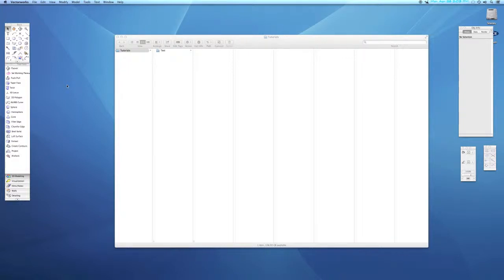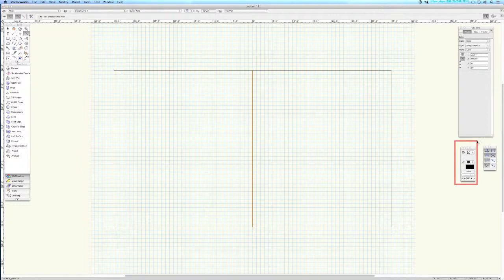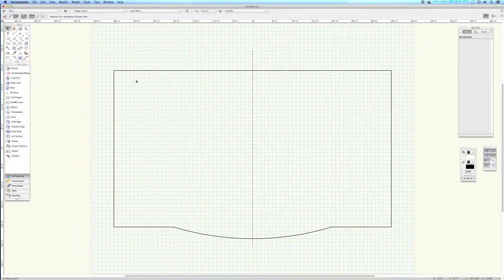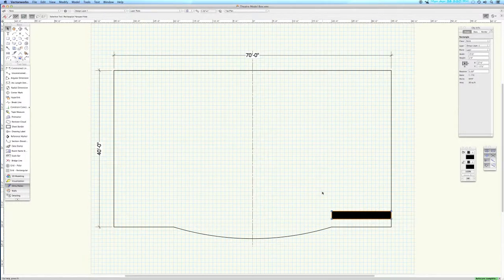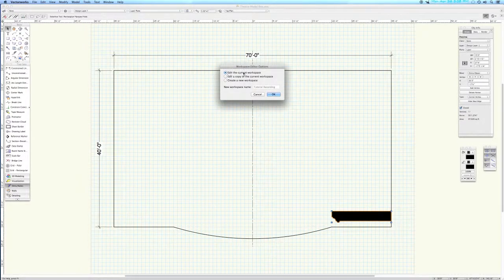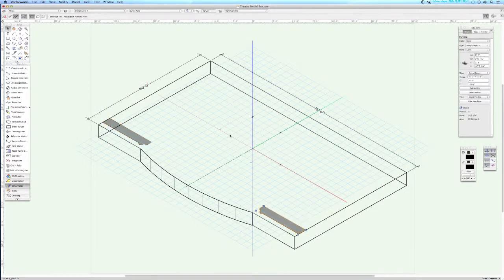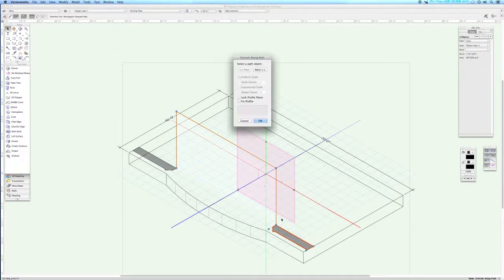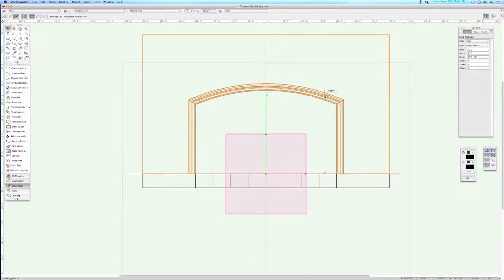3D Scenic Design Tutorial #1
This is the first in a series of tutorials that show 3D modeling of scenic designs using Vectorworks, Cinema 4D, & Photoshop